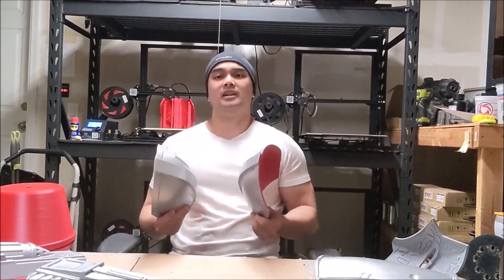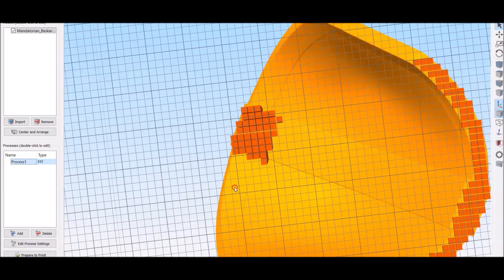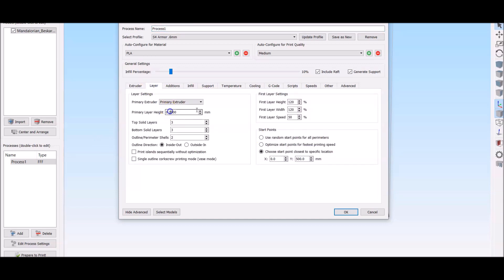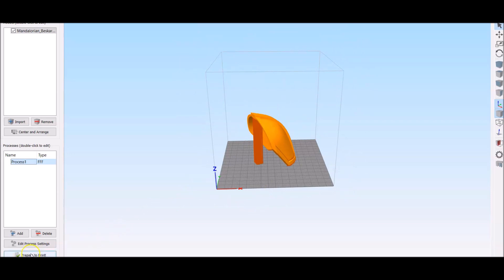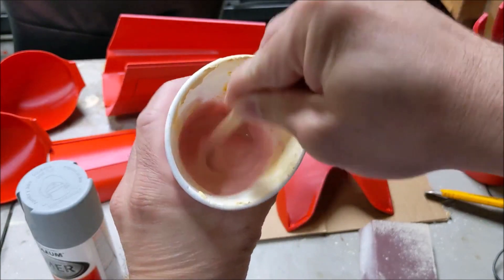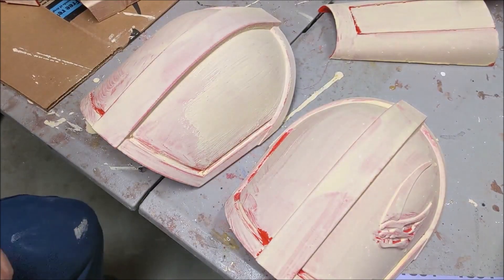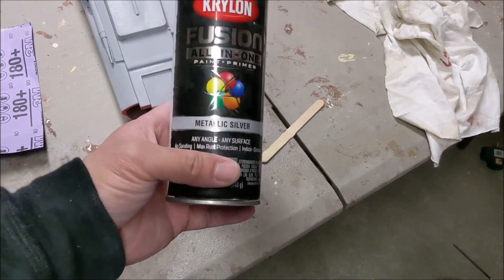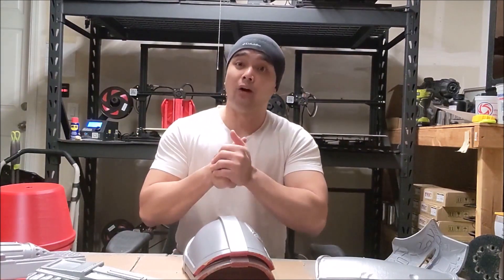How I Built My Mandalorian Shoulder Armor- The Mandalorian Build Series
In this video I show you how I 3d printed my Mandalorian Beskar shoulder armor.
In the video we go over
-print orientation
-supports
-3d print profile and settings
-paint

3d Printing Nozzles

3M Sand Paper